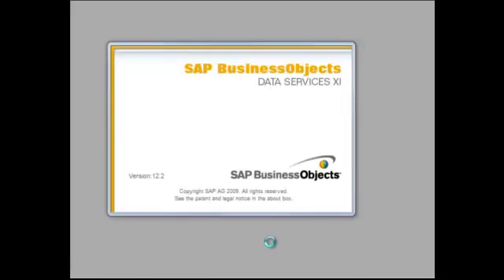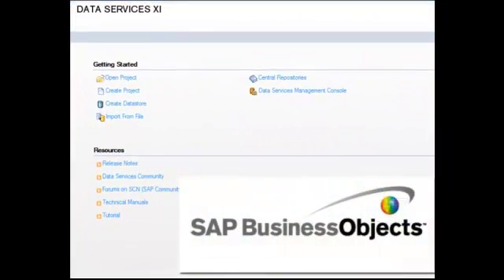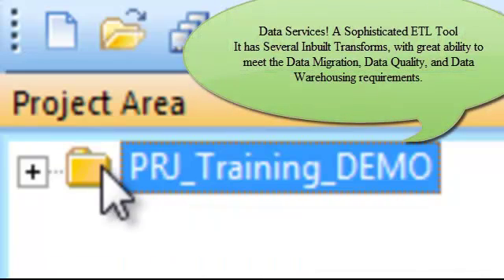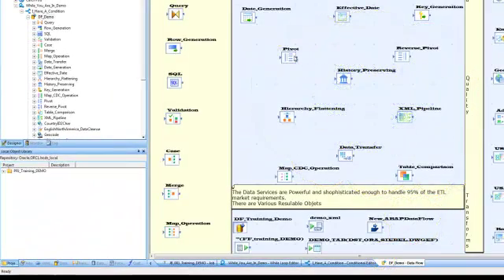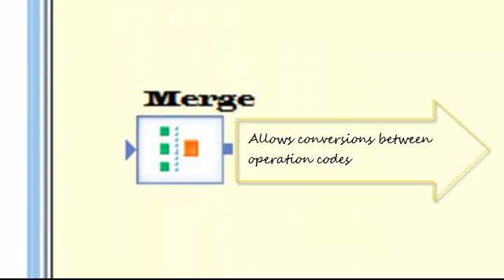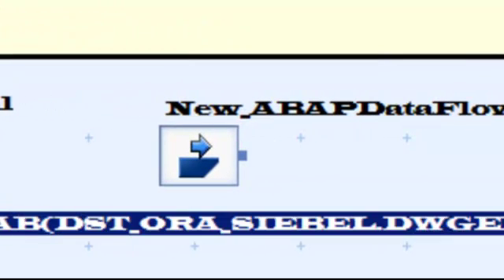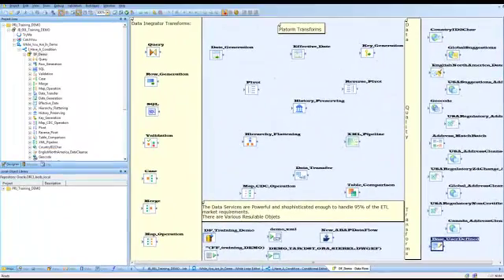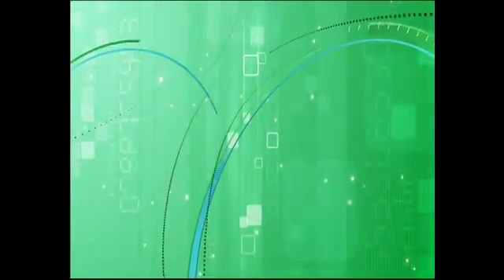SAP_DataServices@trainingcloudz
A breif Introduction